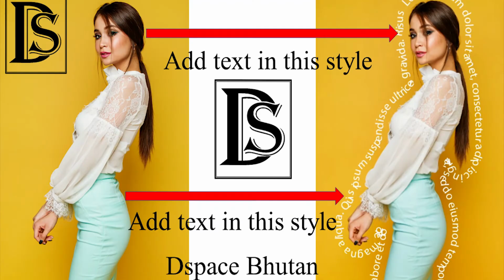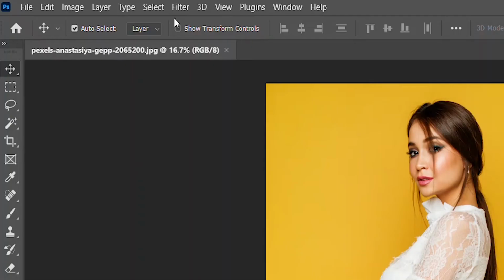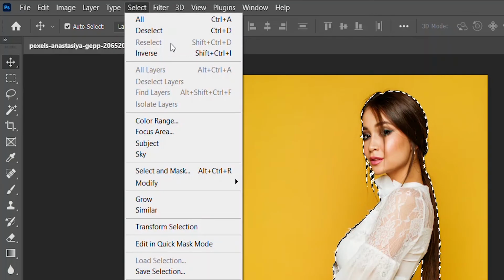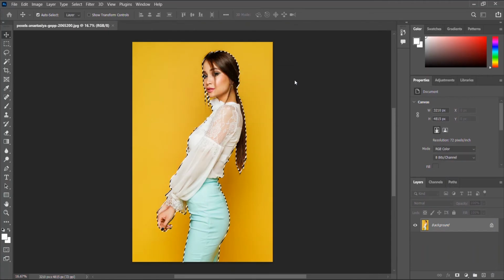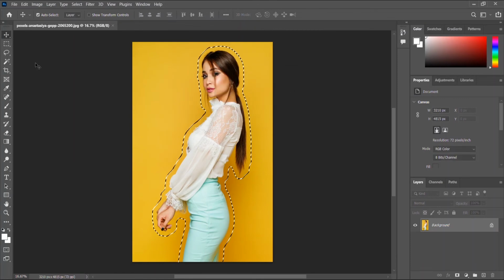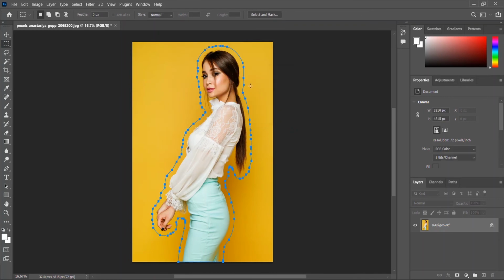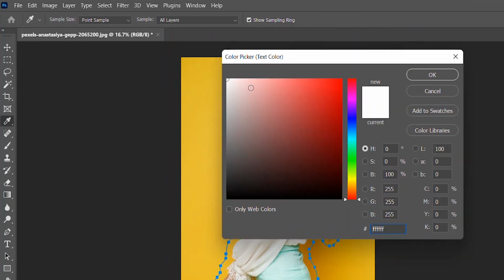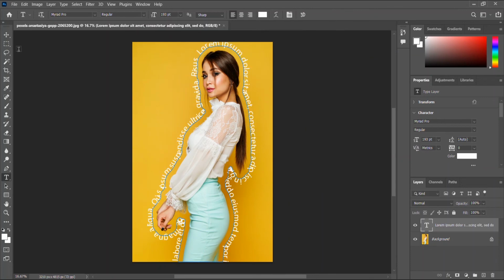Text path| dspacebhutan| Photoshop trick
Hello everyone,

welcome to another photoshop tutorial within 5 minutes you get to learn a new skill.